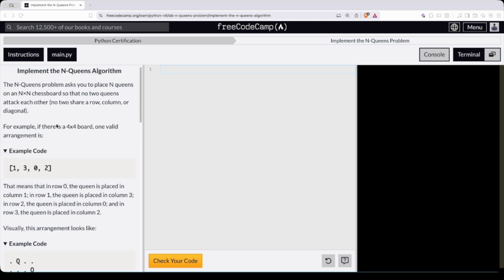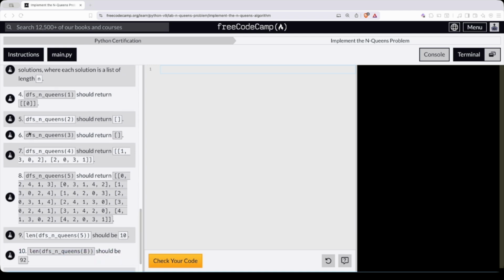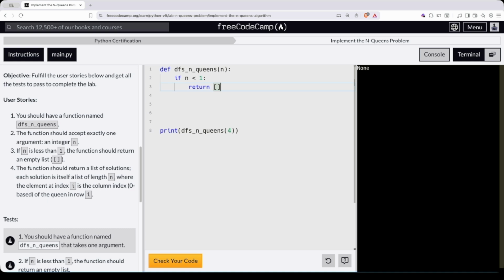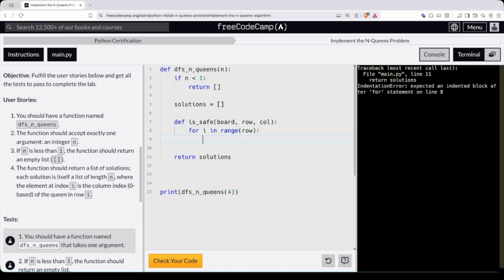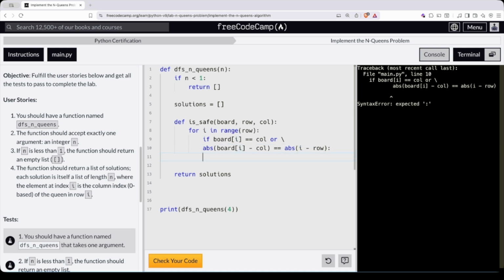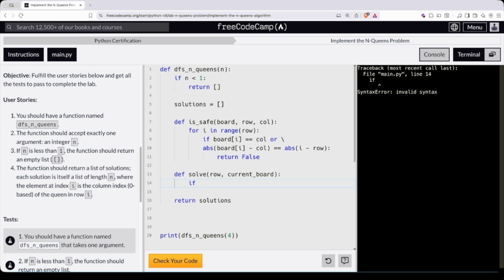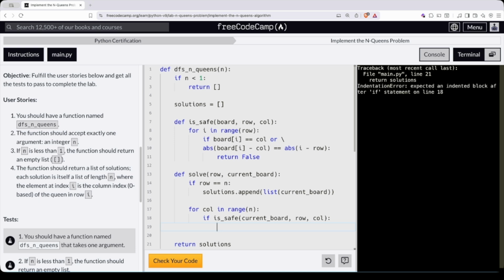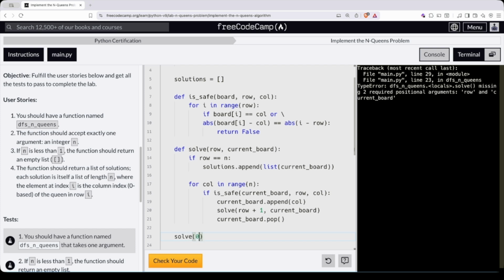Free Code Camp Python Certification - Day 90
Welcome to to day 90 of my series on the Free Code Camp Python Certification. Today we will complete the "Implement the N Queens Problem" lab.